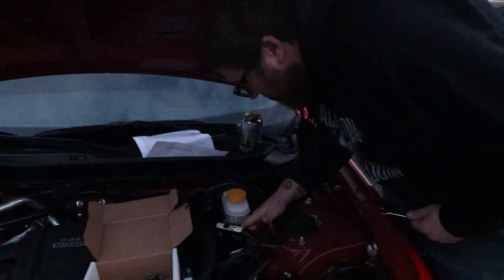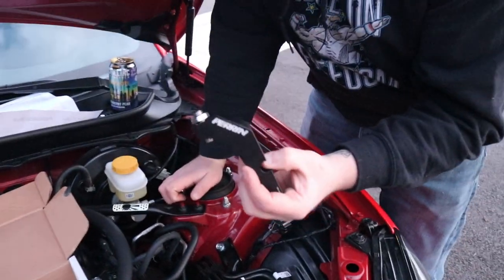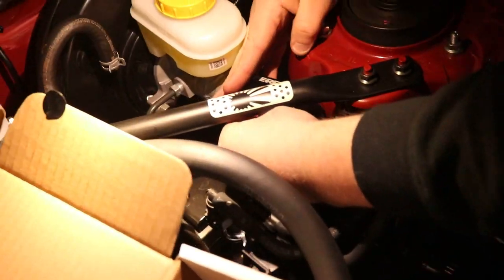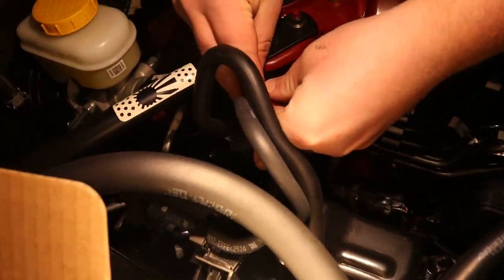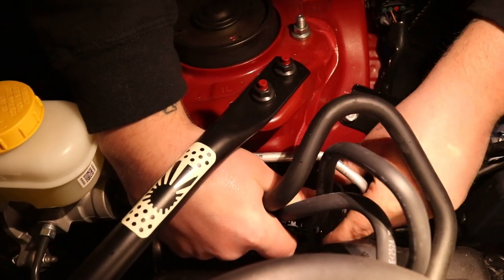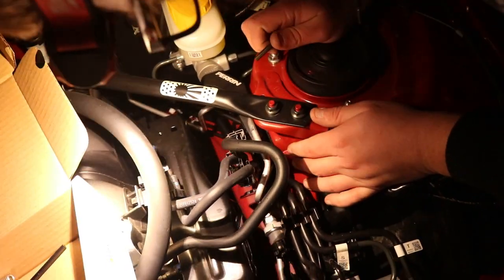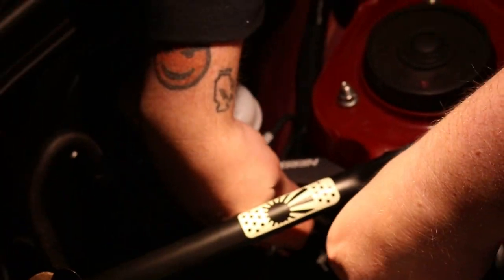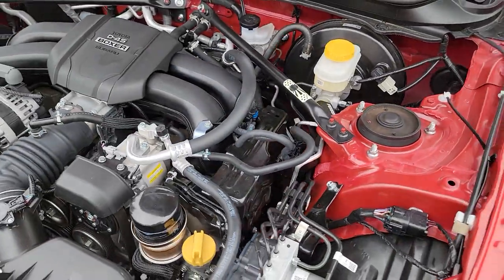22+ GR86 BRZ Perrin Brake Master Cylinder Brace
22+ @toyotausa GR86 @Subaru BRZ. How to install the @PERRINPerformance Brake Mater Cylinder Brace. This is a super easy install, with immediate results. If you want your brake pedal to feel a million times better then this is a must do mod. A review video is coming soon.